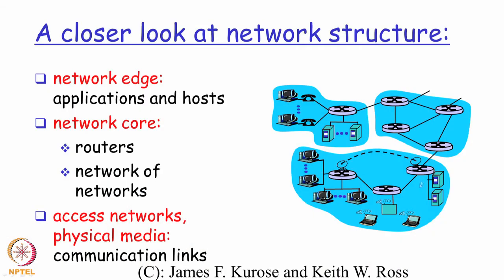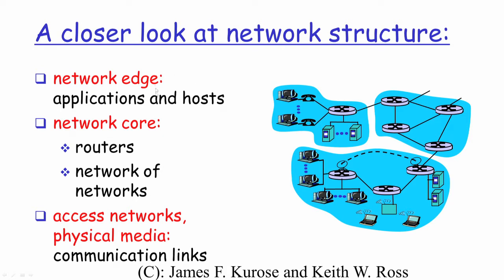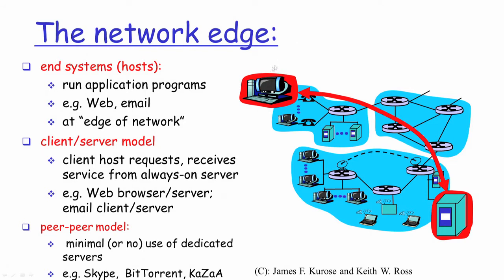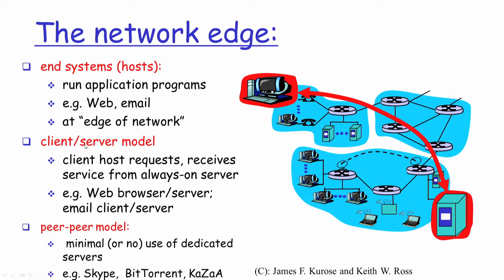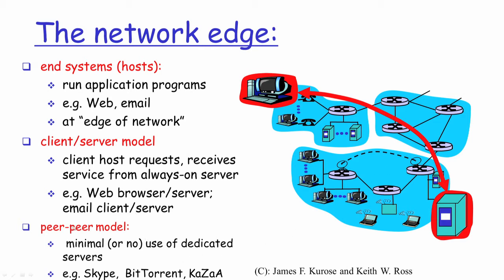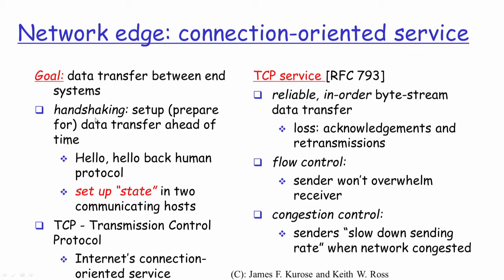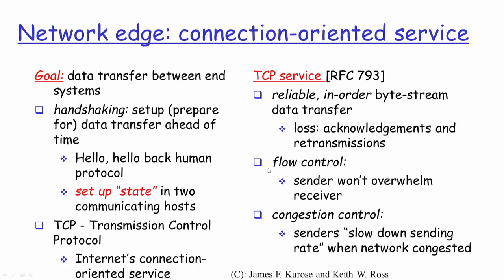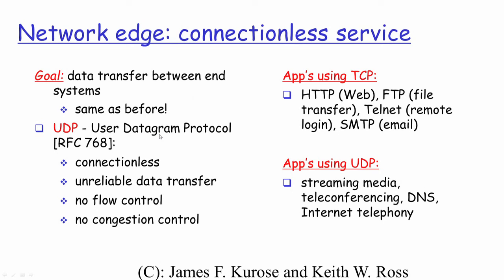Module 46 - Structure of a Network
Structure of a Network